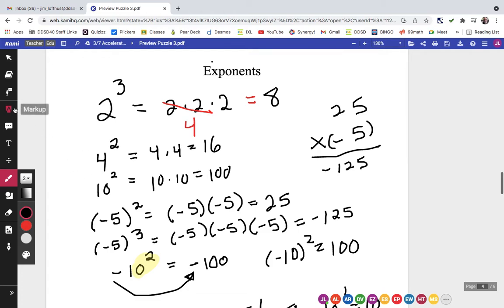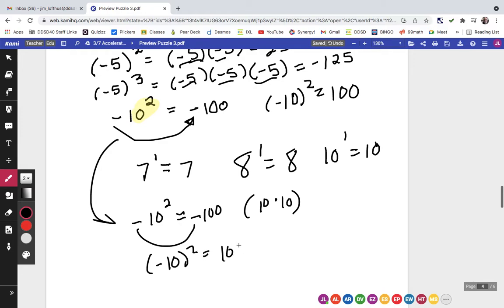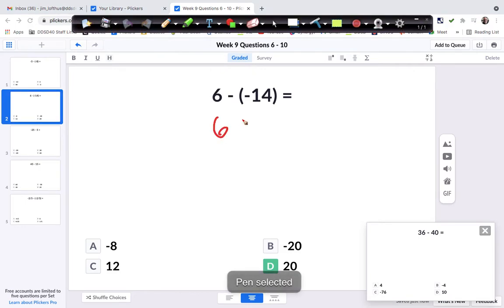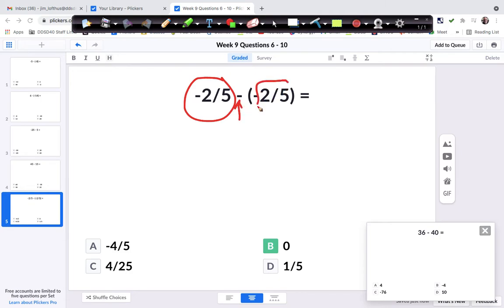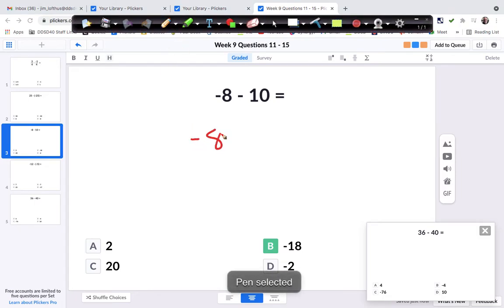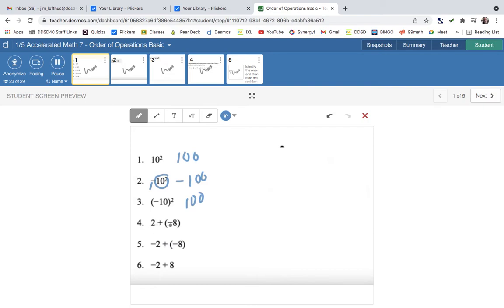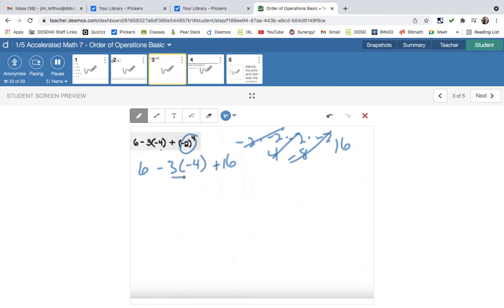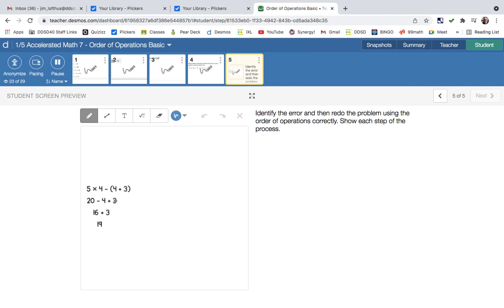Recap Friday Nov 19